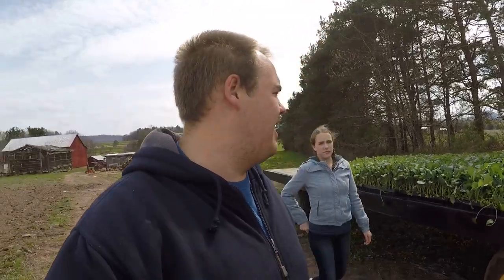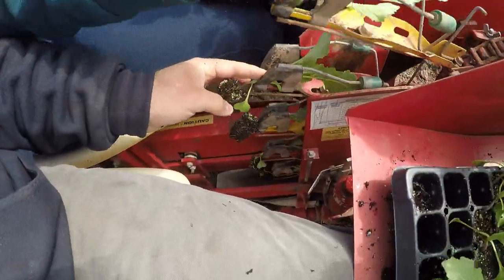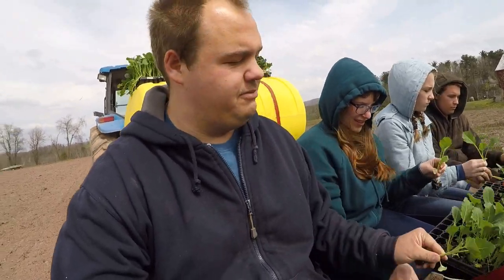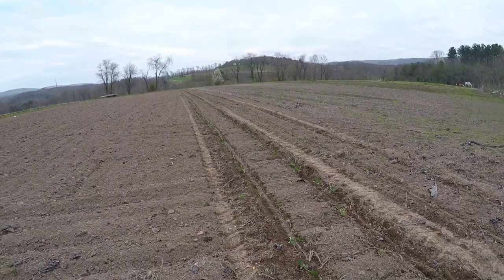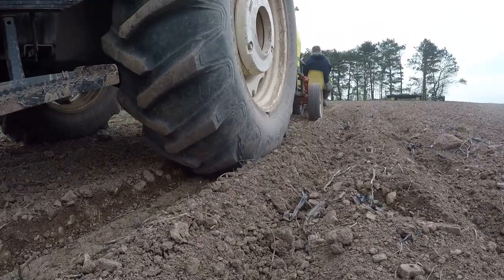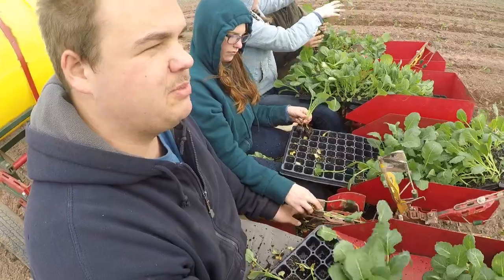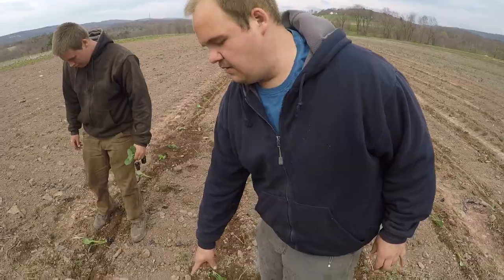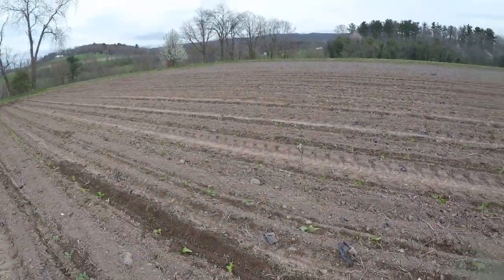How we plant vegetables on our vegetable farm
Its time to get planting!!! In this video we plant our early crop of cabbage,broccoli,cauliflower and kohlrabi. We also use my cousin Joel's drone to get some amazing footage of us planting.
I hope everyone is enjoying the videos, we have been very busy with the farm market so I have not been able to record as much as I have wanted.
Im going to try and get back to recording more.